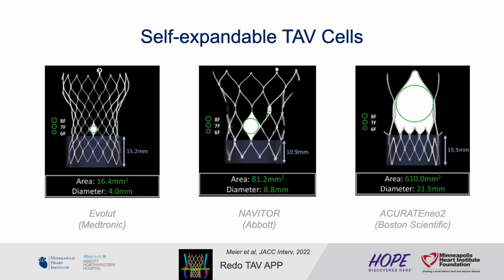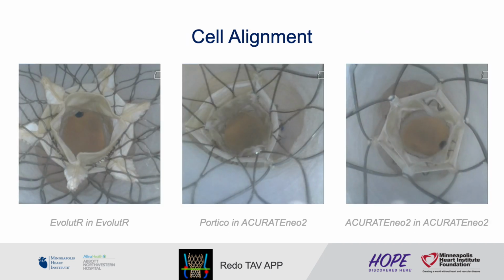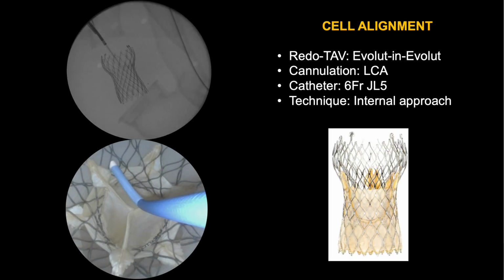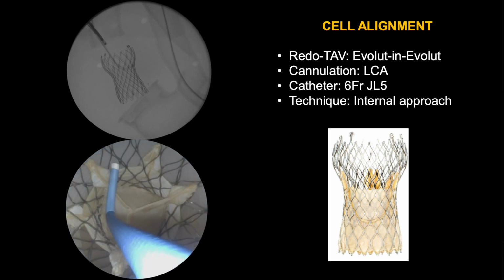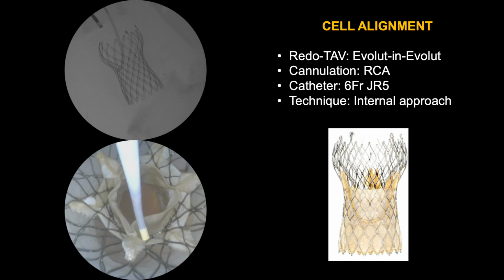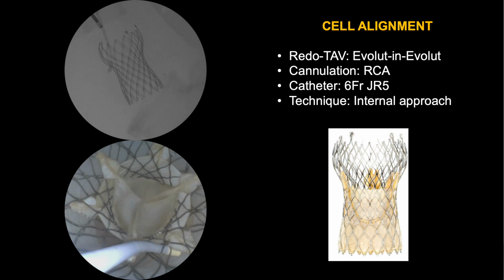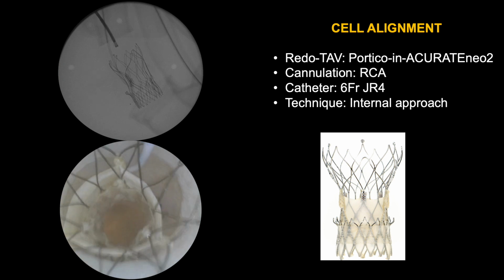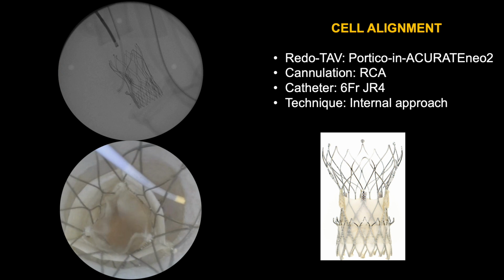Commissural Alignment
After Redo TAV, commissural mis-alignment or eccentricity can influence difficulties encountered during coronary access. This video provides tips and tricks around this issue